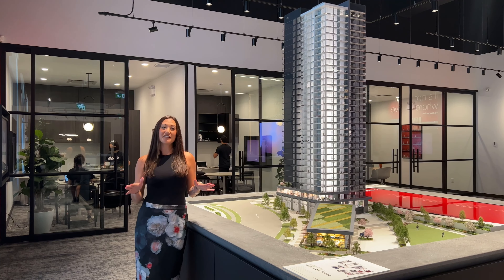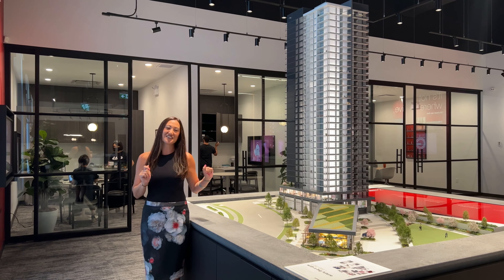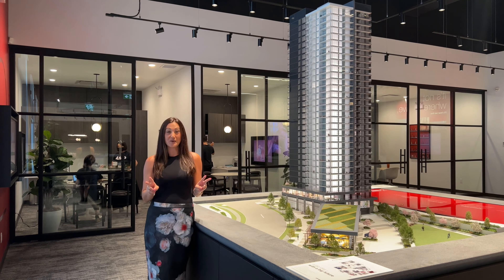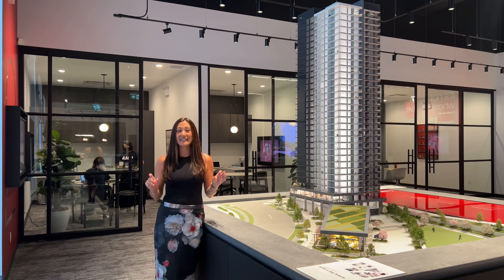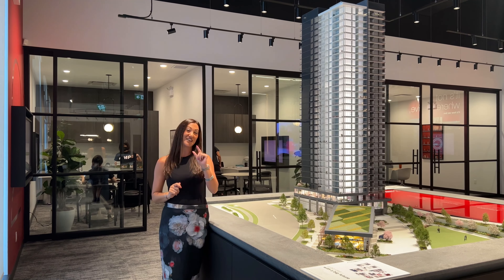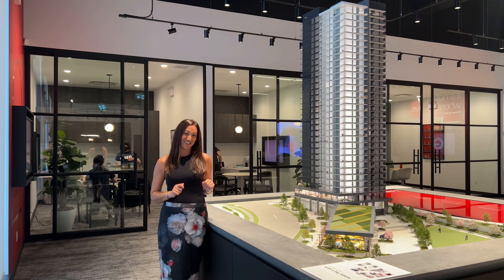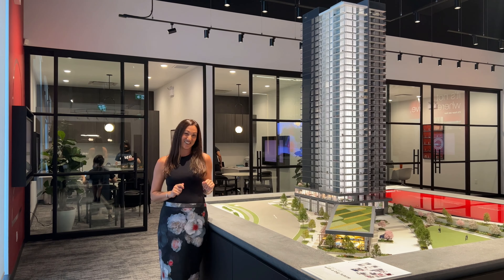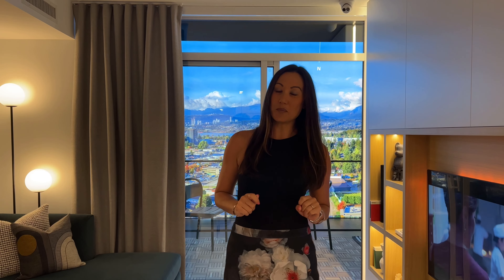NEW Surrey Presale | Investment Opportunity Alert!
Welcome to GEORGETOWN2 by Anthem. Surrey's New Hottest Presale.

Looking to Buy or Sell? Let’s Connect and make your Real Estate Dreams come true!

“Buy With Confidence, Sell With Success”

ABOUT ME:
Erin Price Emery is the Co-Founder and Managing Partner for Blue West Realty.  After nearly a decade of experience as an agent and a key part of the management team, Erin carries a wealth of business acumen and industry knowledge, specializing in presales, resales, and assignments.  Working in collaboration with developers, partners and clients, Erin has played an integral role in building Blue West Realty from the ground up.  She has forged reciprocal connections between the brokerage, the region’s most renowned developers and the downtown Presales Gallery. A natural-born leader, Erin brings patience, fine interpersonal skills and an ethic of care to her management approach, serving her well as a trainer, influencer and client care specialist.